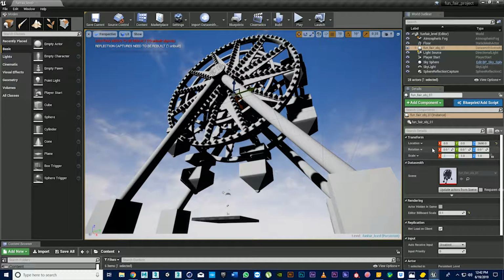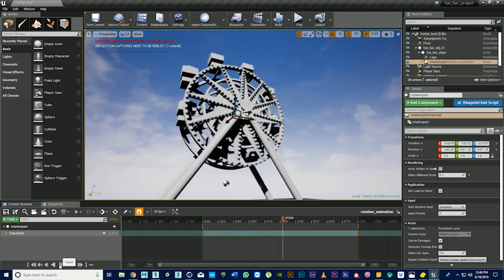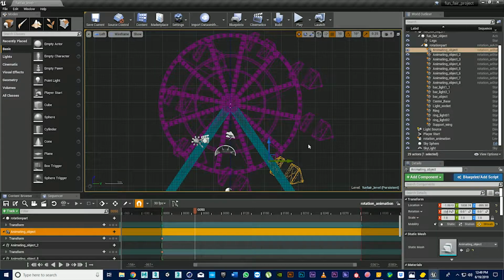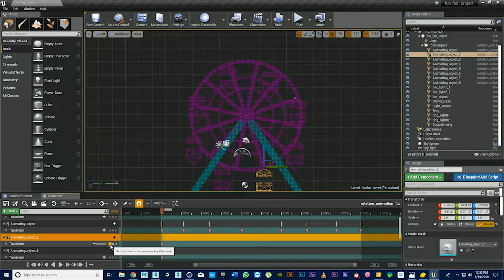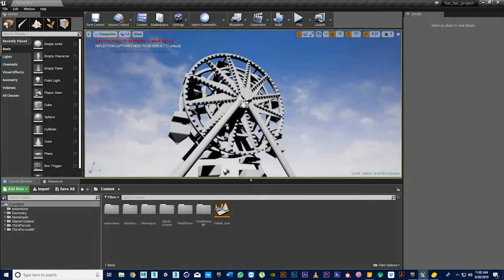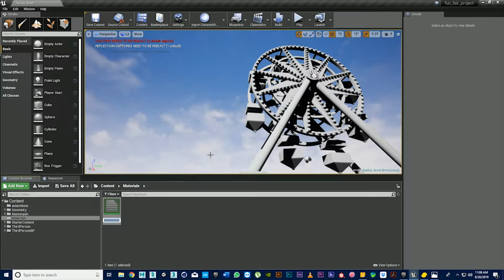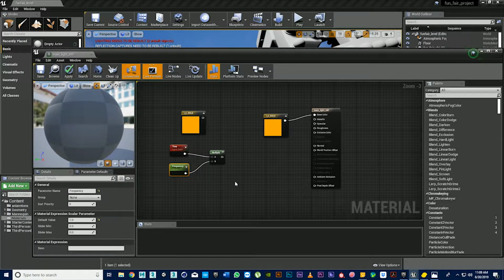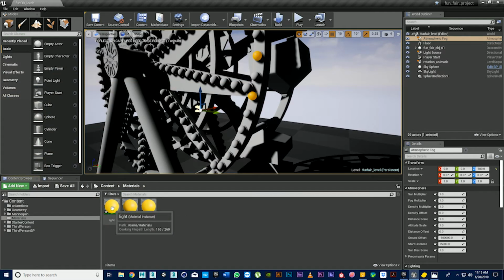How to Model, Texture and Animate Ferris wheel in Cinema 4d and Unreal Engine Part 05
This is a tutorial on how to model , texture and animate a Ferris Wheel in Cinema 4d and Unreal Engine. Simple techniques are used in this tutorial Series.